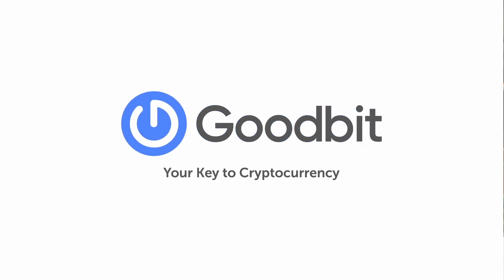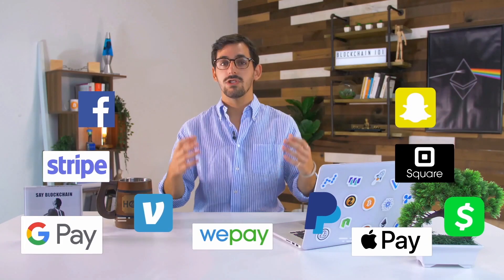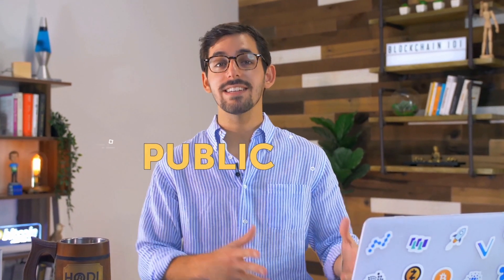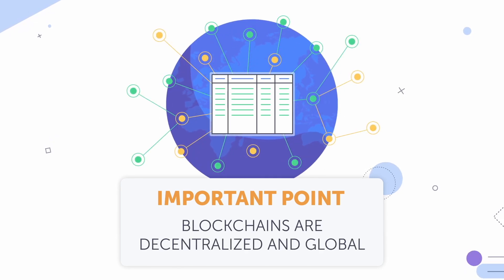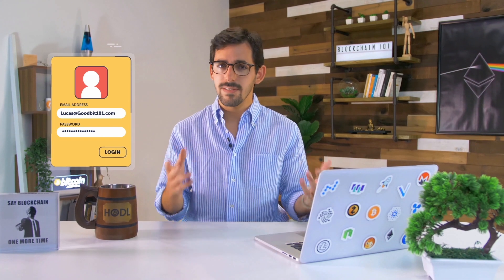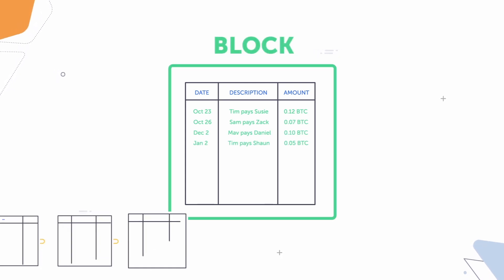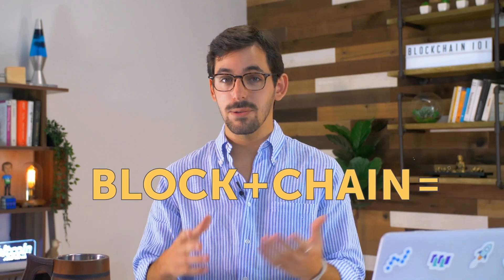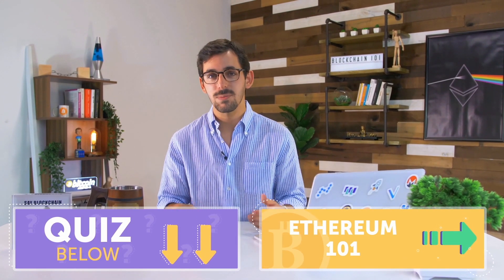Blockchain 101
Let’s understand the technology that allows Bitcoin and other Cryptocurrencies to function: blockchain. In this video, we’ll talk about why we need blockchains, what a blockchain is, how they work, and what they can be used for!

Take the quiz! Scroll to the bottom of